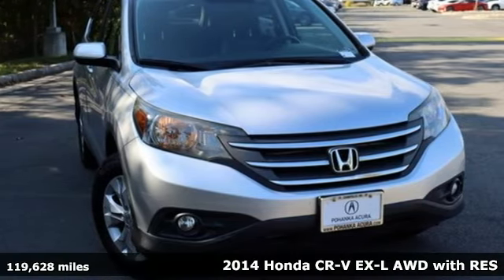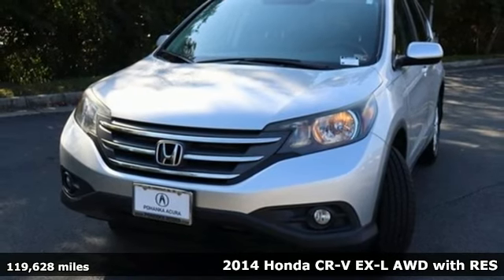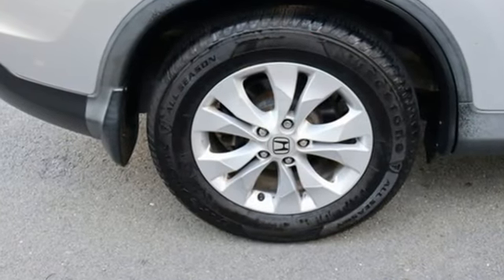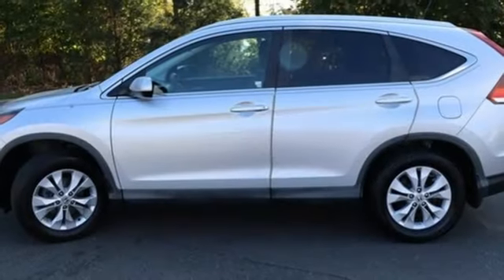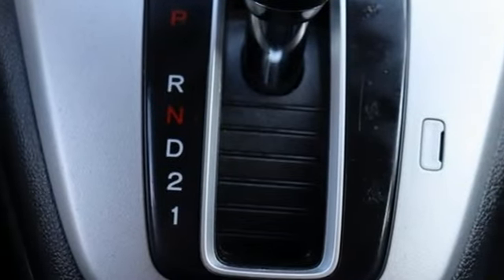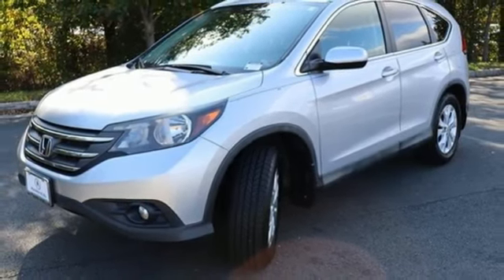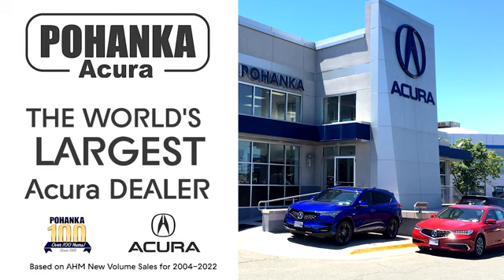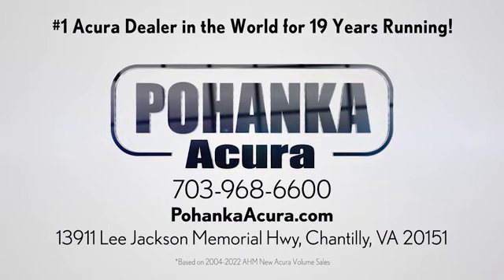Used 2014 Honda CR-V Falls Church VA Acura Washington-DC, DC PL006942B - SOLD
Year: 2014
Make: Honda
Model: CR-V
Trim: EX-L
Engine: 2.4L I4
Transmission: 5-Speed Automatic
Color: Silver
Interior: Black
Mileage: 119628
Stock #: PL006942B
VIN: 2HKRM4H7XEH685770
Alabaster Silver Metallic 2014 Honda CR-V EX-L AWD 5-Speed Automatic 2.4L I4brbrRecent Arrival!brbrbrWe make every effort to provide accurate information but please verify options and price with management before purchasing. All vehicles are subject to prior sale. All financing is subject to approved credit. Dealer installed options are additional. Stock photo colors, options and trim levels may vary. Not responsible for typographical errors. Published prices subject to change without notice to correct errors and omissions or in the event of inventory fluctuations. Vehicle offers/prices & internet price quotes valid for 48 hours from initial posting date, subject to change by dealer/manufacturer without notice. Vehicles may be in transit to dealer. Vehicle photos may not match exact vehicle. Please call to confirm availability status. All prices exclude taxes, title, license, and dealer processing fee of $989.00. Government 5-Star Safety Ratings are part of the National Highway Traffic Safety Administrationa€TMs (NHTSAa€TMs) New Car Assessment Program. For additional information on the 5-Star Safety Ratings program, please Based on model year EPA mileage ratings. Use for comparison purposes only. Your mileage will vary depending on driving conditions, how you drive and maintain your vehicle, battery pack age/condition, and other factors. Worlda€TMs Largest Acura Dealer based on 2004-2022 AHM New Acura Volume Sales."

Address:
13911 Lee Jackson Highway